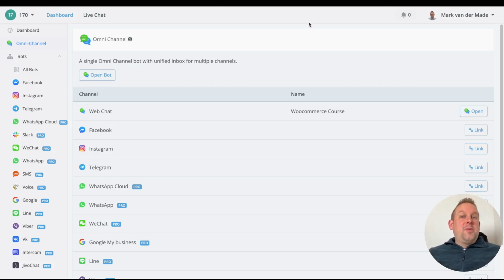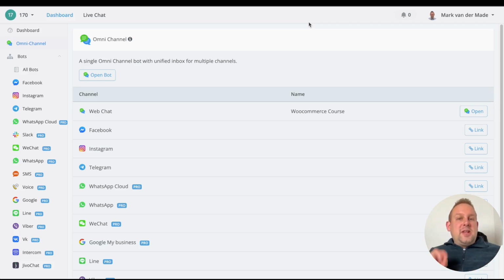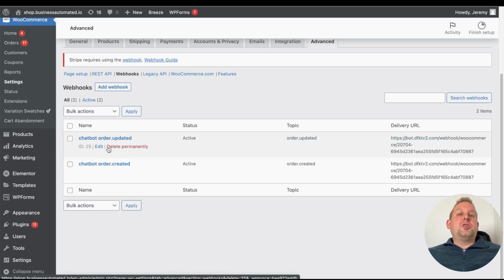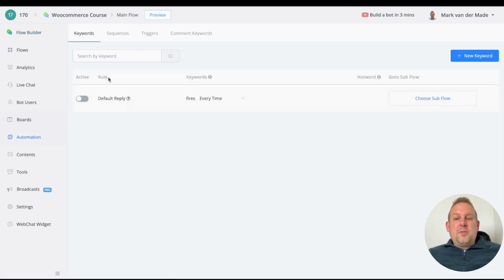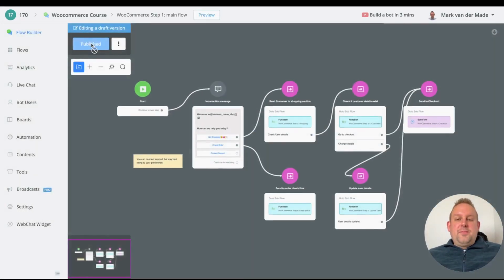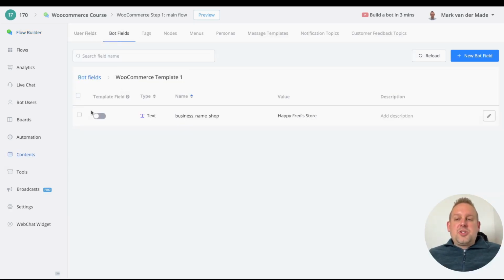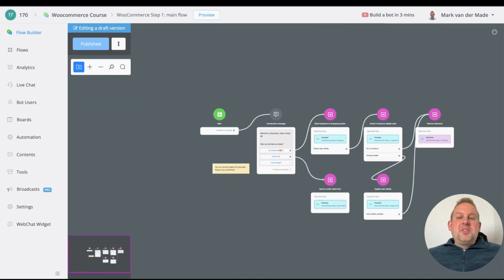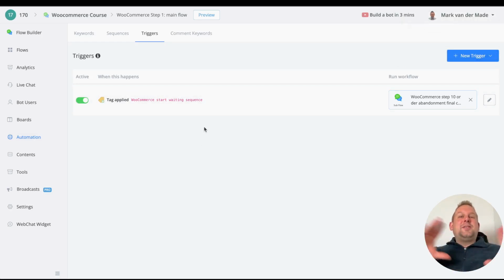UChat WooCommerce course video 4 Main store overview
We are going to take a look at the main overview. How is the template built and understand the basics